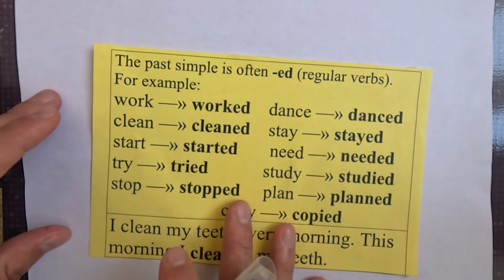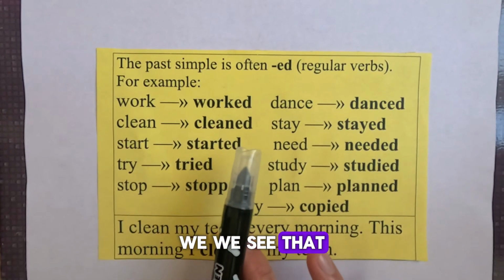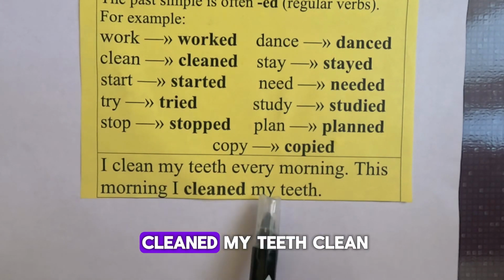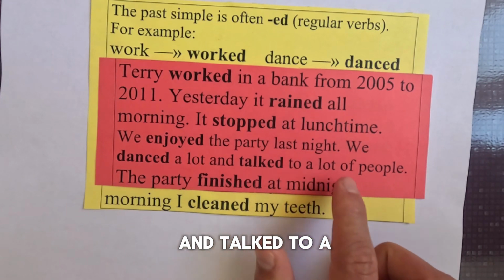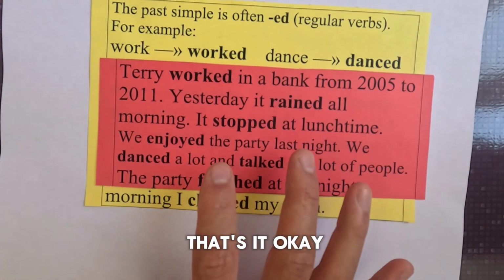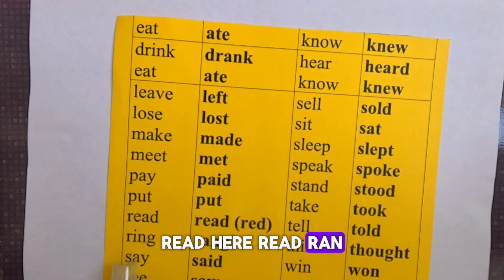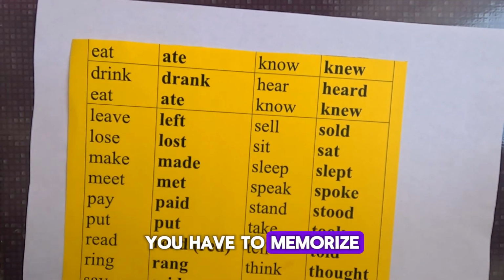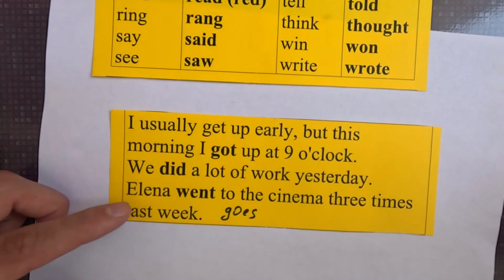Lesson 11 A1-A2 leves. Past simple: regular and irregular verbs.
Lesson 11 A1-A2 leves. Past simple: regular and irregular verbs.Essential English grammar with Ridvan.

Here, In the description of this video are the links to  the exercises and tests related to this topic. So, you should definitely go through them in order to finalise the material you have learnt. There is not much practice in theory, so I decided to compile separate exercises and tests for you.